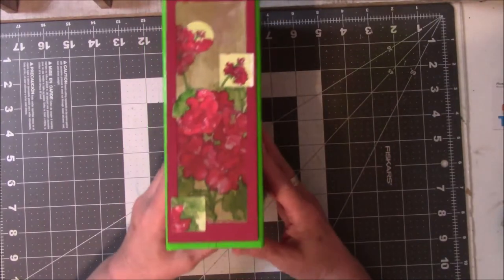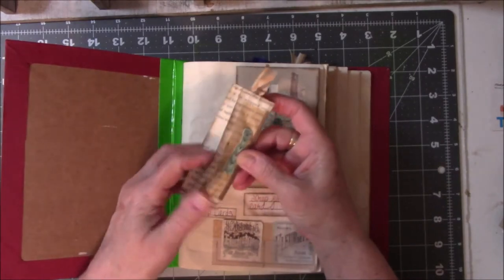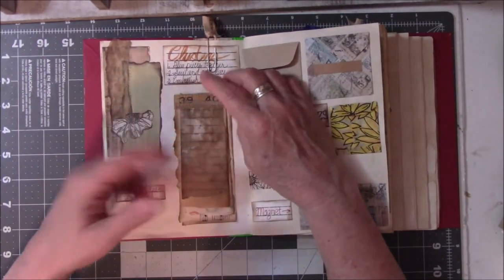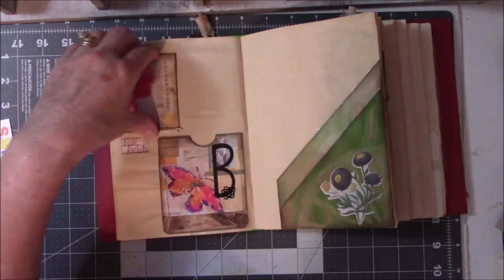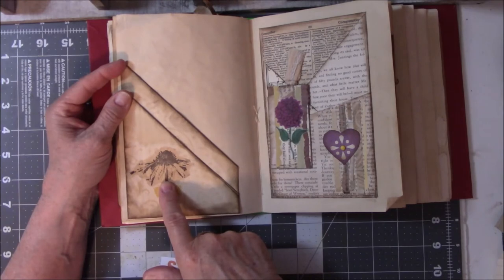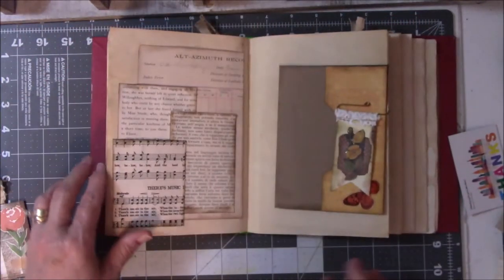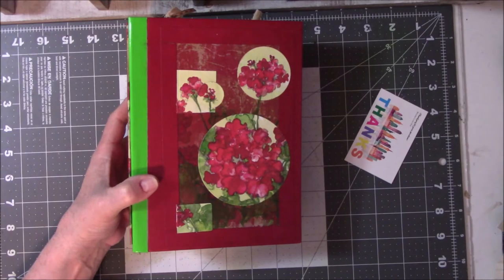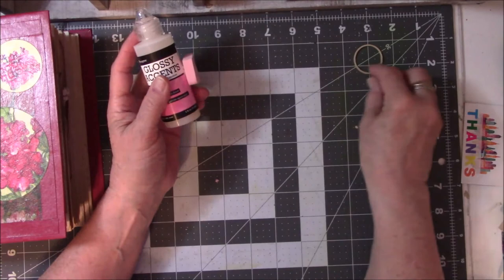Idea Book First Signature Flip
Messy Table Studio Etsy Shop